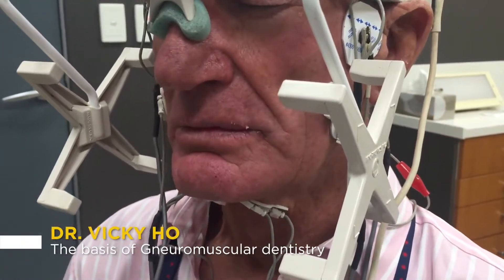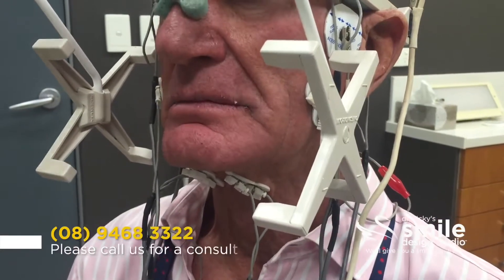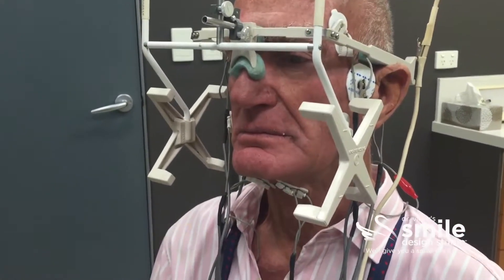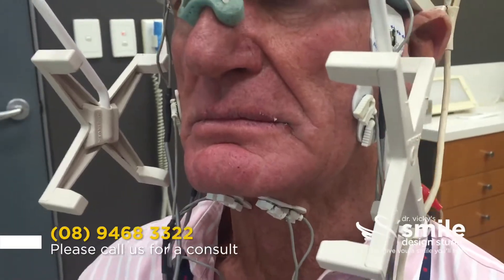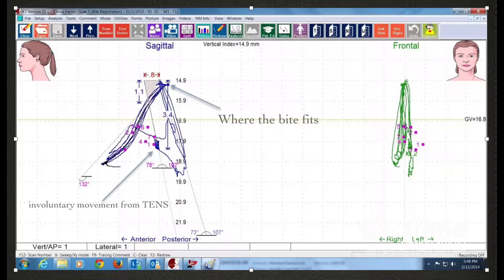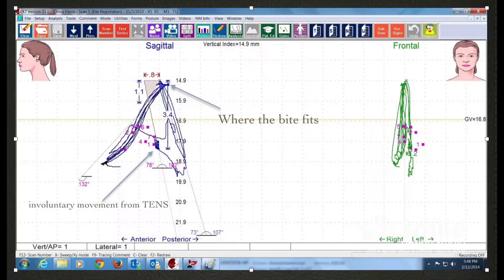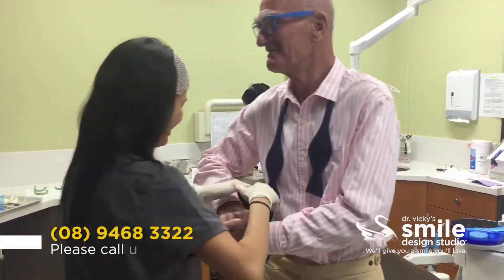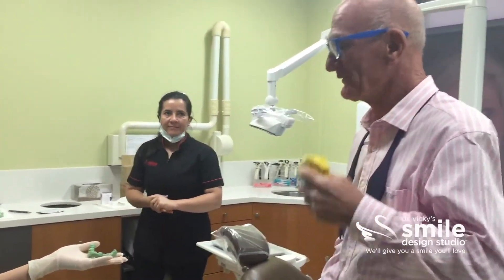The Basis of Gneuromuscular Dentistry - Dr. Vicky Ho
GNM Dentistry - Neuromuscular Dentistry plus Gnathology where the nerves and the muscles help us find the ideal position of the jaw and the TMJ that is ideal for the muscles and the nerves rather than where the teeth fit. We use a tans or an ultra low frequency neurotransmitter to cause involuntary contraction in the muscles of the head and neck, the involuntary twitch of the jaw is plotted by a computerized mandibular scanner so that we can see the actual trajectory of the muscles contractions. We compared this trajectory to the ones caused by the habitual bite. And often we find that this is on a completely different pathway. We then construct a orthotic for the patient to wear in the trajectory of the muscle contractions. And this would align the jaw to where the muscles and joints physiologically want to be rather than being dictated by an occlusion or a bite that is not in harmony with the body. When the muscles and the joints are aligned to where they actually want to be all pain and parafunction reduces dramatically. We also find that not only does the pain go. But muscle strength and output improves across all areas of the body. We find that most patients in the corrected bite who had symptoms like headaches, neck stiffness and soreness, shoulder pain, vertigo, blocked ears grinding and crunching symptoms are all improved and reduced.

Call our offices to schedule a Free Smile Assessment:

Mosman Park location: 1/592 Stirling Hwy Mosman Park WA 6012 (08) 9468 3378
Perth location: 25/108 St Georges Terrace Perth WA 6000

Individual results vary. Outcomes are not guaranteed. All procedures carry risks, including non-surgical procedures like dental veneers. Before proceeding, you should seek a second opinion from an appropriately qualified health practitioner.